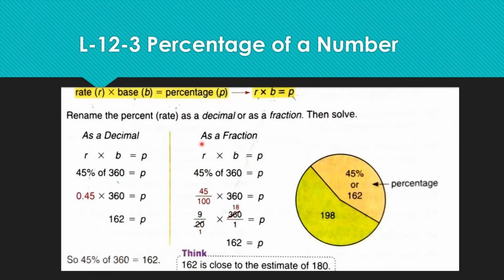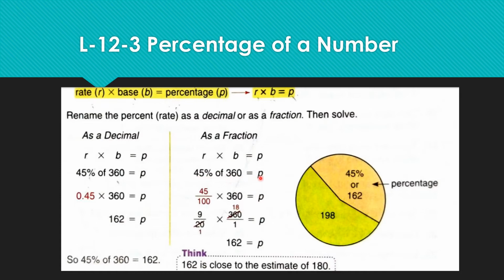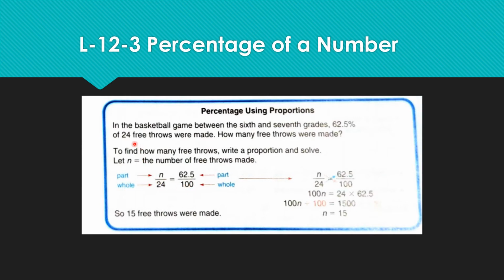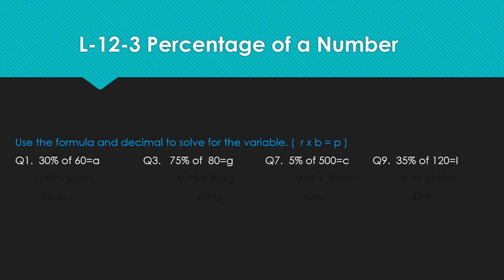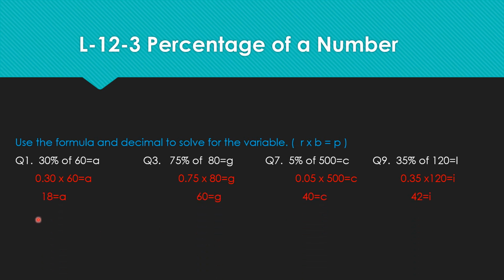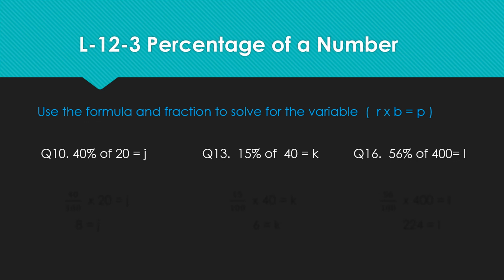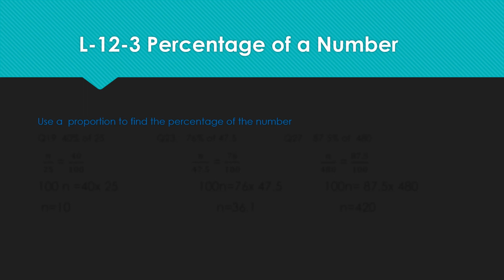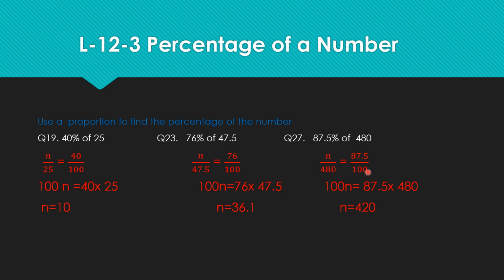L-12 -3 Percentage of a Number